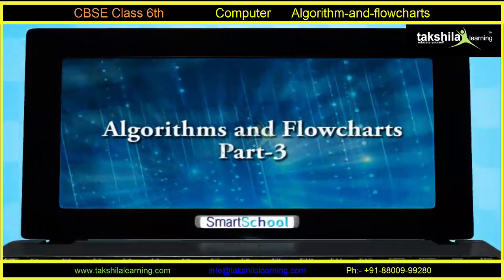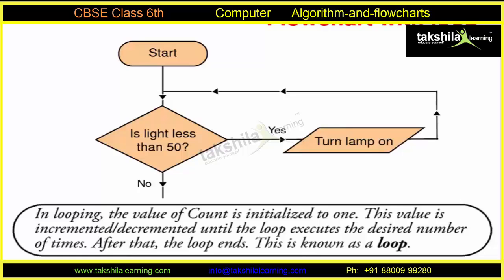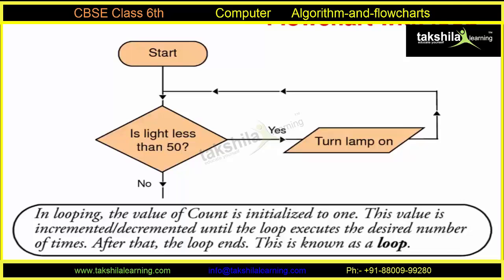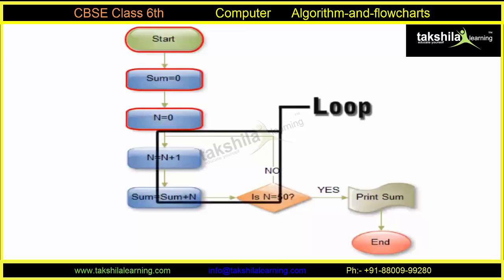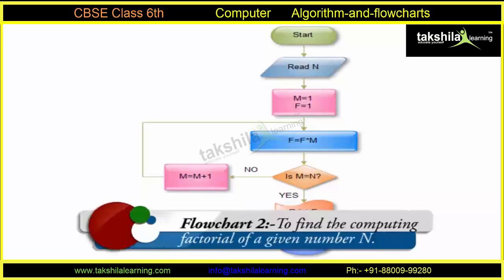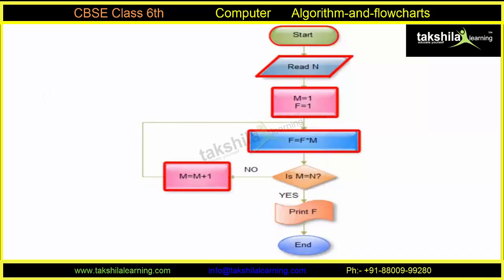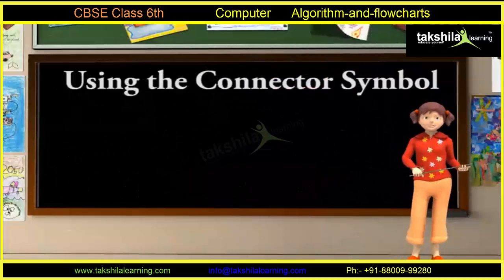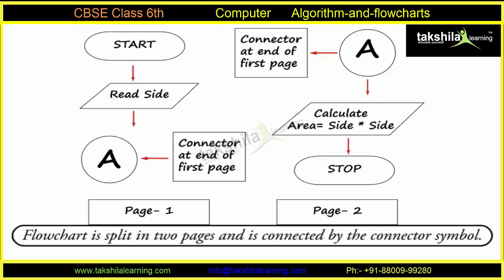CBSE Class 6 Computer | Algorithm and flowcharts | ICSE | NCERT Solutions | CBSE Syllabus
Takshila learning offers best online classes for school students. Study class 6 computer in a 2D/3D mode with NCERT guide, mock test papers and practice worksheets for ICSE/CBSE exam to score good marks.

Takshila smart tutor for CBSE Class 6 has been structured to every child to the concepts through highly engaging, less straining and more recreational lessons. NCERT guide for 6 class which is based on NCERT Syllabus covers all topics and lessons of computers. It’s been designed with interactive instructional media such as Images & Animations to stimulate students towards understanding and learning.

Study material for class 6 can be easily used with all types of learning resources like a laptop, pen drive, mobiles, and tablets. Thus, providing a great learning platform for effective learning & instantaneous individual evaluation.

The class 6 computers syllabus widens to include a computer system, working in MS windows, Ms-word, MS-Excel, algorithms and flowcharts and much more.Not just this, the smart content and worksheets for class 6 brings you highly educative lessons making young children aware of where they live with respect to global advancement in technology